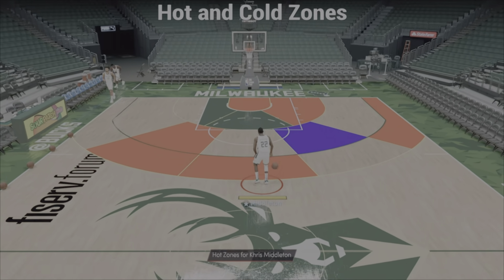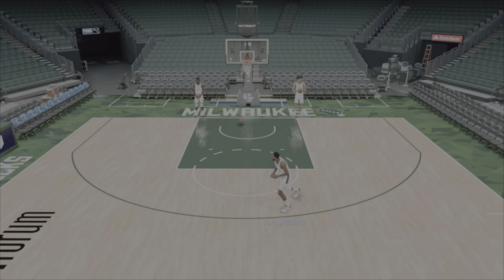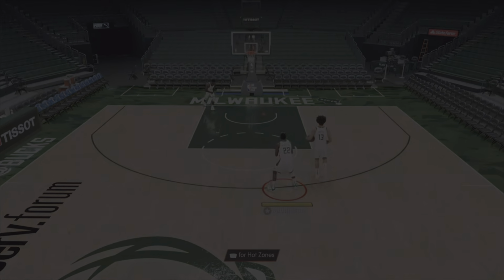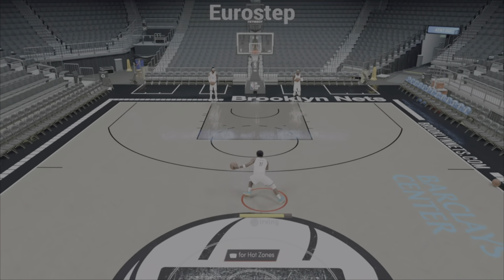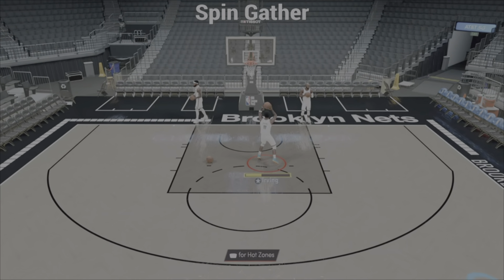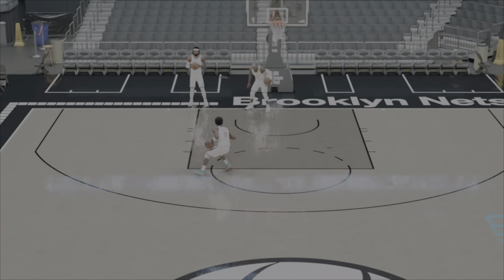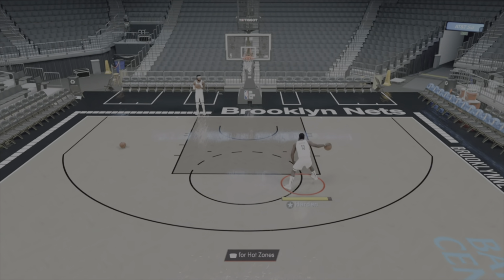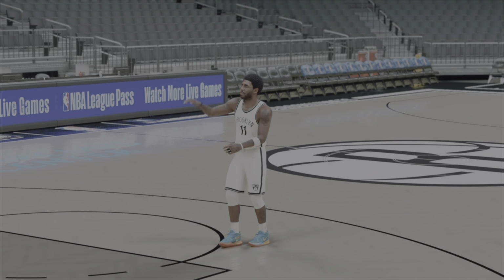NBA 2K22 Tutorial: Shooting Basics, Lay-ups, Combos, and Advanced Tips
🎵 Track Info:

Title: Chasing Stars by Lesion X